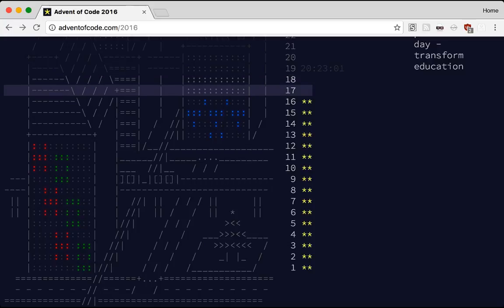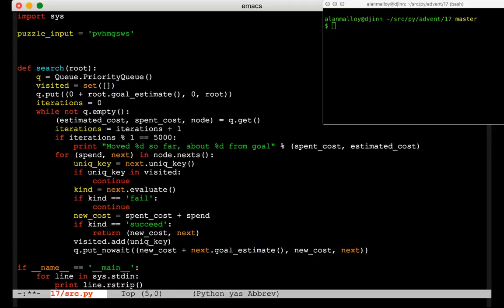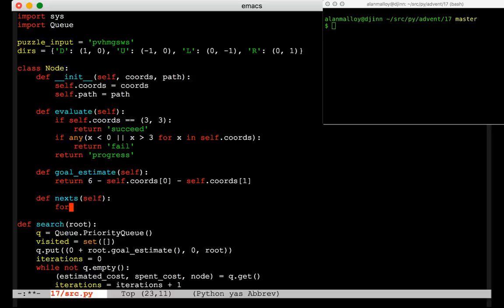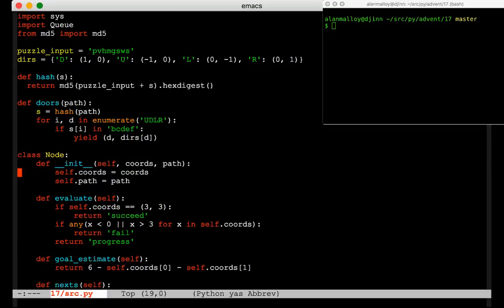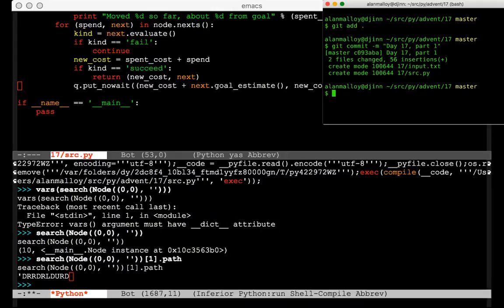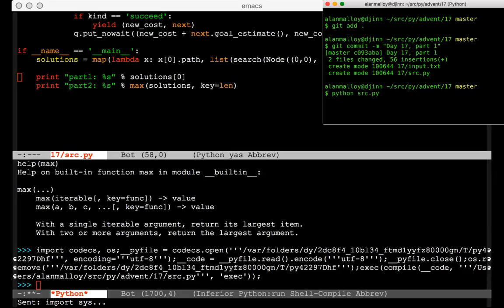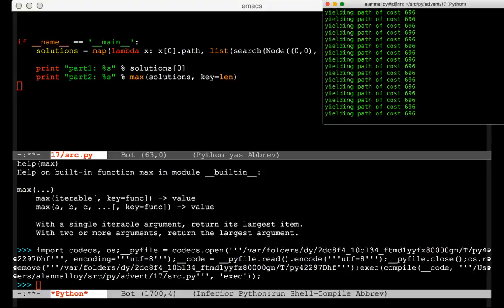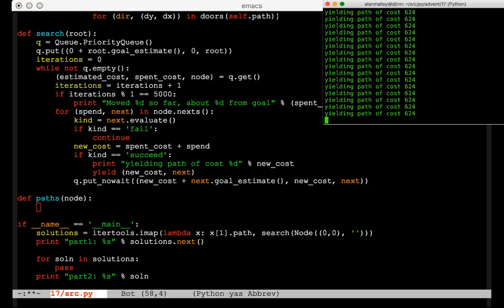Advent of Code 2016, day 17